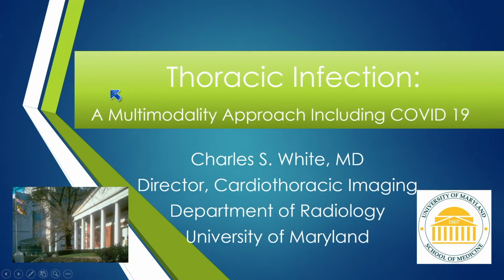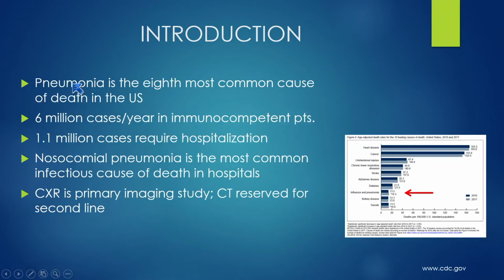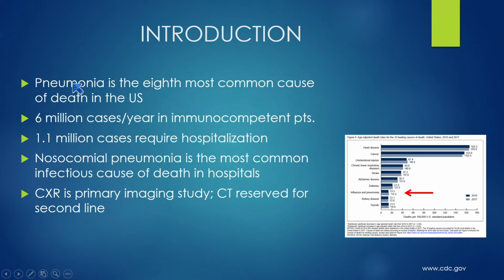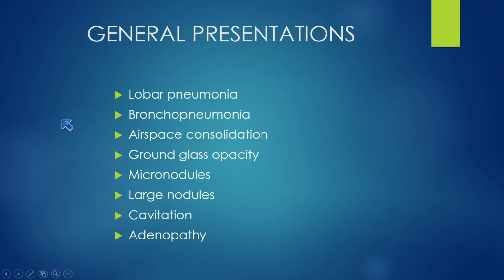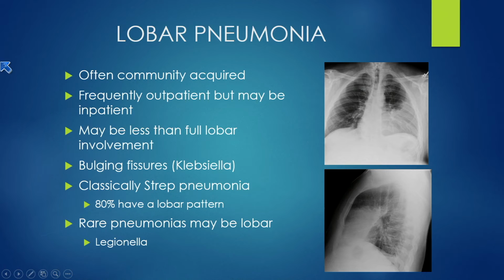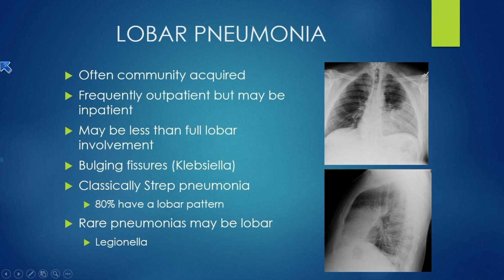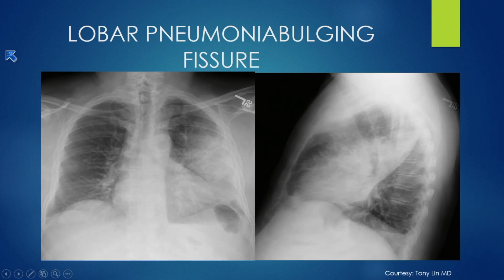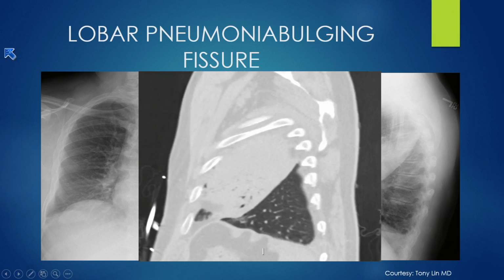Thoracic Infection: A Multimodality Approach Including COVID 19 by Charles S. White, M.D.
Continuing Medical Education (CME) - Emergency Radiology Imaging Lecture Series Video Clip

Speaker: Charles S. White, M.D.
Lecture: Thoracic Infection: A Multimodality Approach Including
Series: Radiology After Five: How to Make Nights and Weekends a Success - A Video CME Teaching Activity

This CME activity is structured to provide important and clinically advanced, information for physicians and other medical personnel who provide or use radiology services in emergency and critical care locations.

State of the art imaging protocols; advanced techniques and diagnostic pitfalls are emphasized so that studies can be performed and interpreted in an optimal and time efficient manner.

Faculty share pearls and pitfalls of emergencyroom and criticalcare imaging while keeping patient welfare in mind. The need for careful and complete communication between the radiologist and the clinicians is emphasized along with modern compliance and reimbursement practices.

TARGET AUDIENCE
This CME course is primarily designed to educate radiologists, intensivists, trauma surgeons, allied health personnel and emergency medicine physicians.

It should also be beneficial for those who order imaging studies and wish to better understand current applications of imaging methods and indications.

Mark P. Bernstein, M.D., FASER
Trauma / Emergency Radiologist
Clinical Associate Professor of Radiology
Department of Radiology
New York University School of Medicine
NYU Langone Health
Bellevue Hospital & Trauma Center

Richard Duszak, M.D., FACR, FSIR, FRBMA
Professor and Vice Chair for Health Policy and Practice
Department of Radiology and Imaging Sciences
Emory University School of Medicine
Atlanta, GA

Kathleen R. Fink, M.D.
Section head, Neuroradiology and MRI
Virginia Mason Franciscan Health
Seattle, WA

Beverley Newman, BSc, MB.BCh, FACR
Lucile Packard Children's Hospital at Stanford
Professor and Associate Chief of Pediatric Radiology
Stanford University School of Medicine
Stanford, CA

Jorge A. Soto, M.D.
Chairman of Radiology
Boston Medical Center
Professor of Radiology
Boston University School of Medicine
Boston, MA

Robert M. Steiner, M.D., FACR, FACC
Clinical Professor of Radiology, Pulmonary Medicine and Thoracic Surgery
Temple University
Philadelphia, PA

Charles S. White, M.D.
Professor and Vice Chair, Clinical Affairs
Chief of Thoracic Radiology
Department of Diagnostic Radiology and Nuclear Medicine
University of Maryland School of Medicine
Baltimore, MD

Educational Symposia
Industry Leader in Continuing